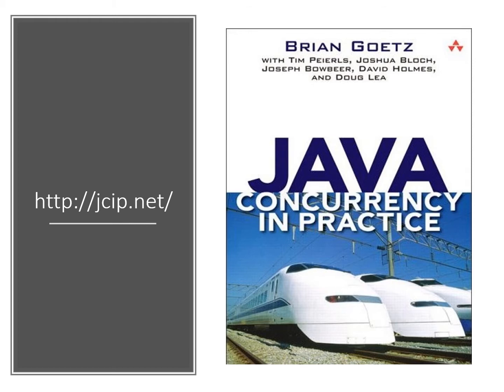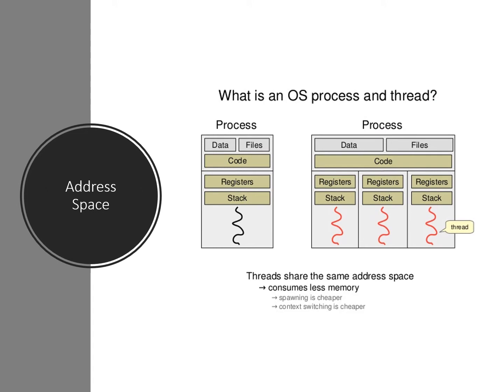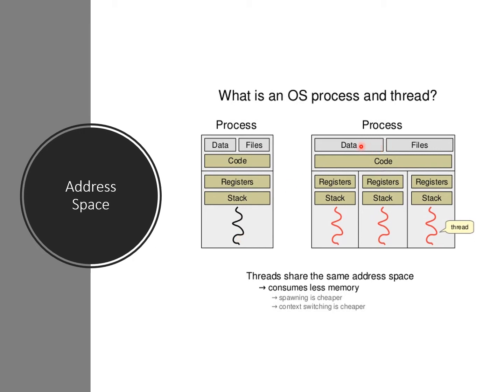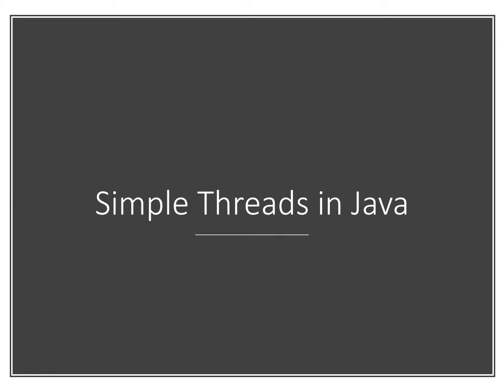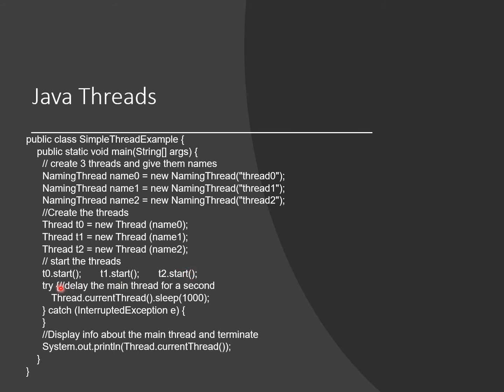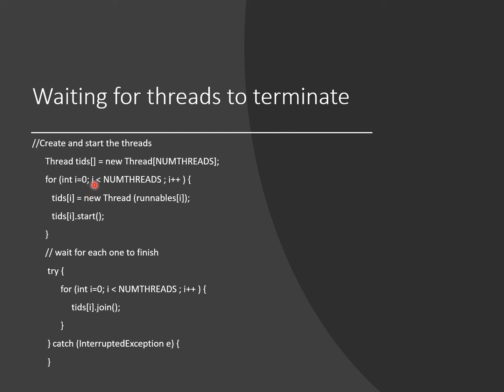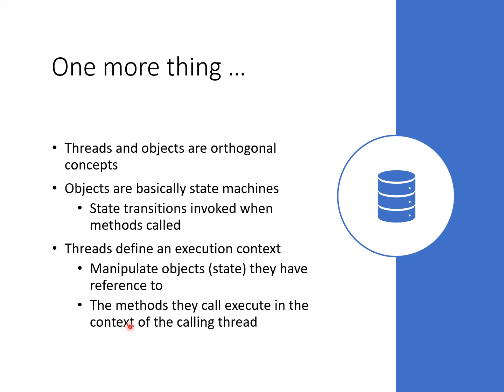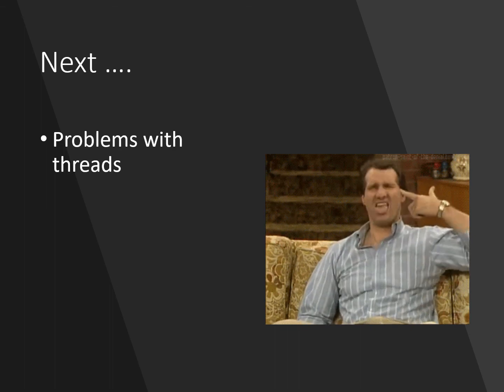CS6650 Building Scalable Distributed Systems : Week 1 Part 1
An introduction to the multi-threaded systems in Java